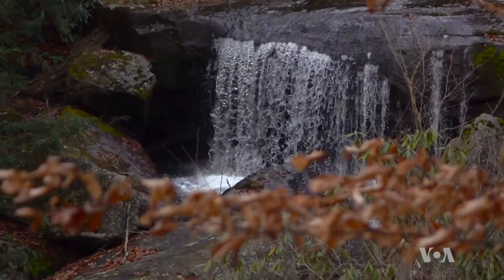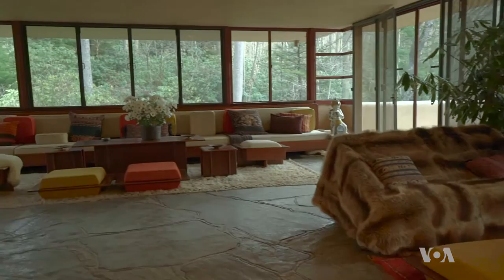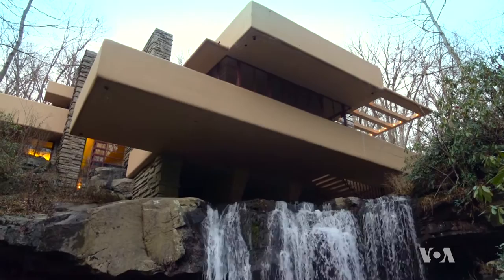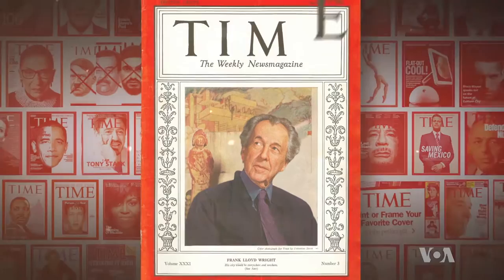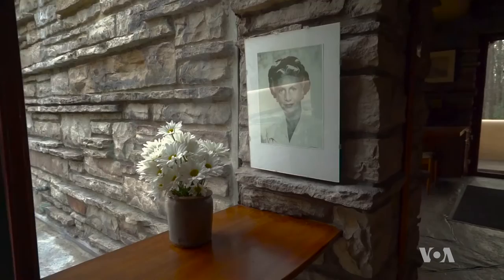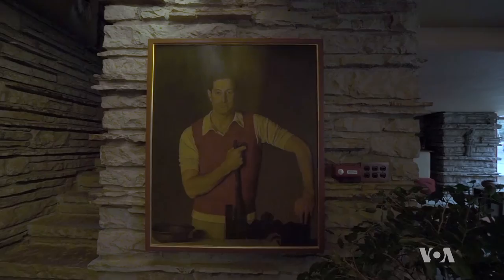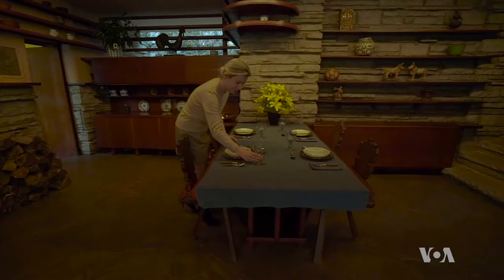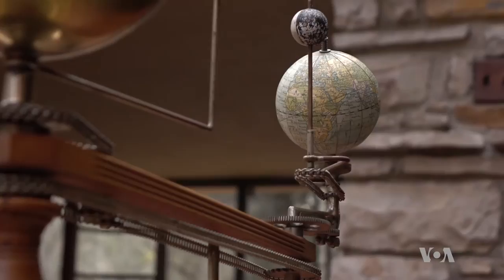American Landmark Combines Contemporary Design and Nature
Fallingwater is a house in rural southwestern Pennsylvania designed in 1935 by architect Frank Lloyd Wright. Although it is not easy to get to, Fallingwater is a must-see, and not just for architecture buffs. VOA's Masha Morton takes us on a tour.